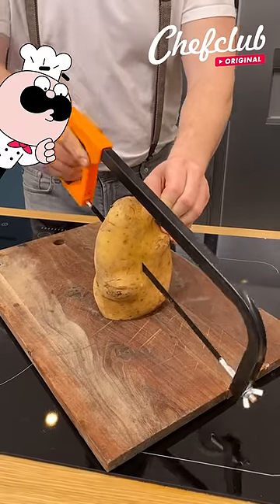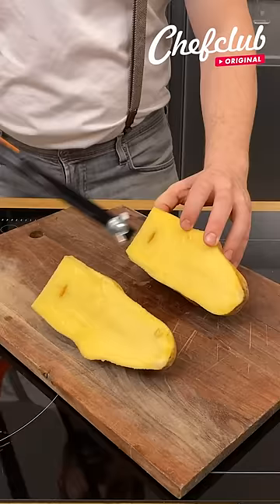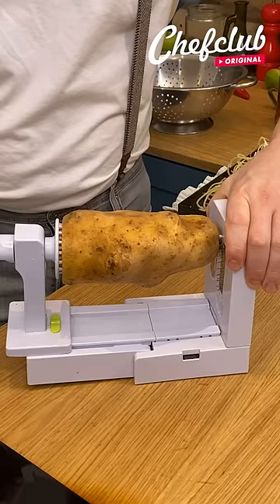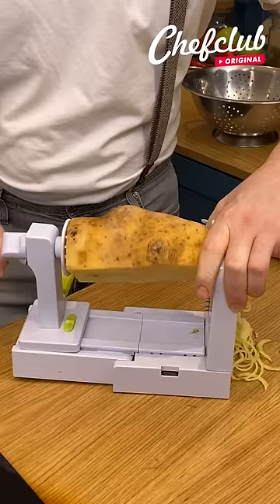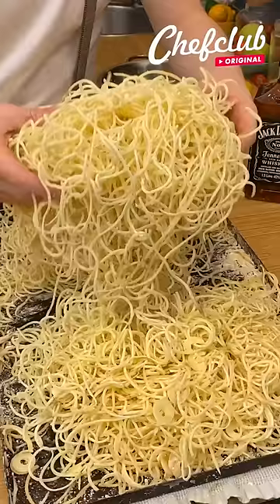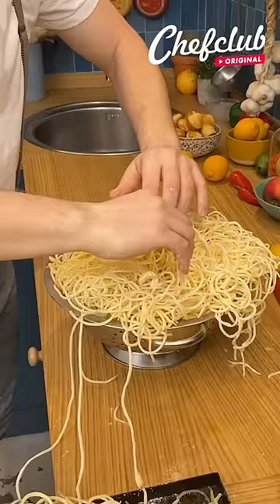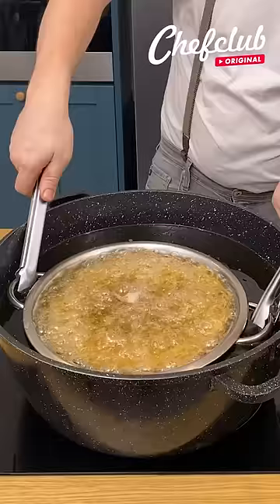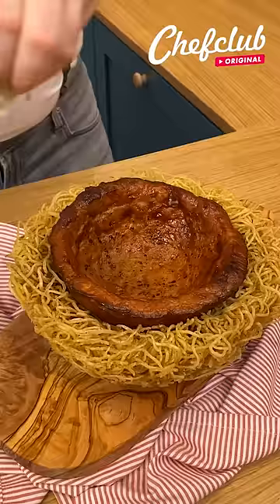🍔 Burger In A Haystack